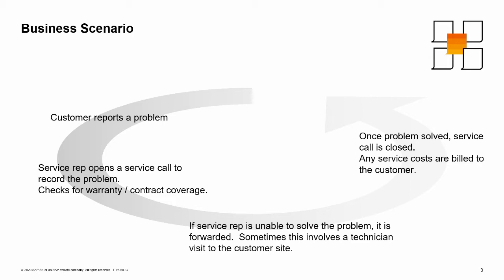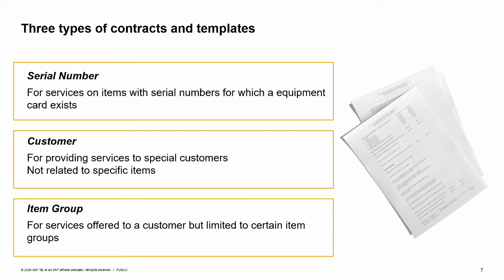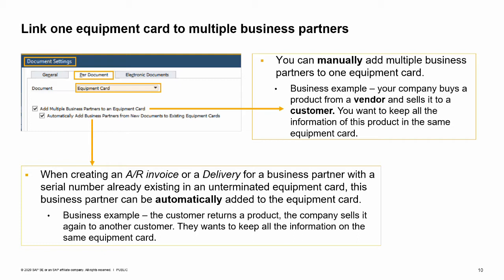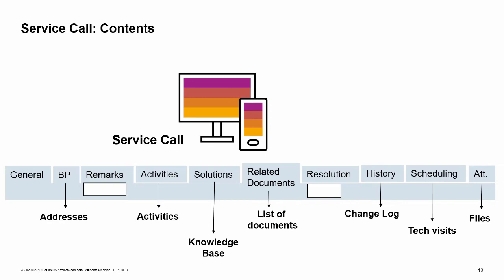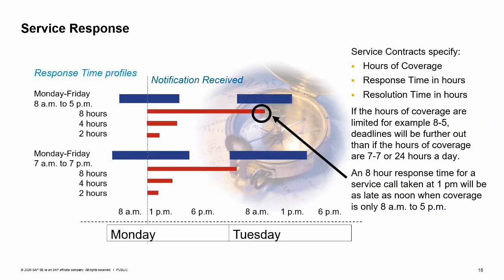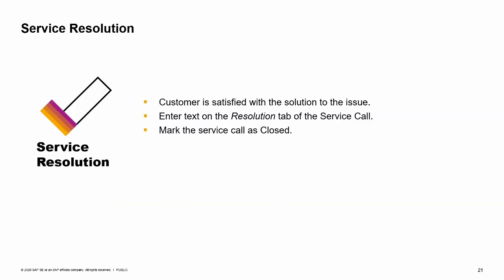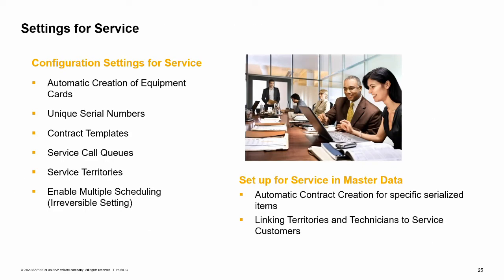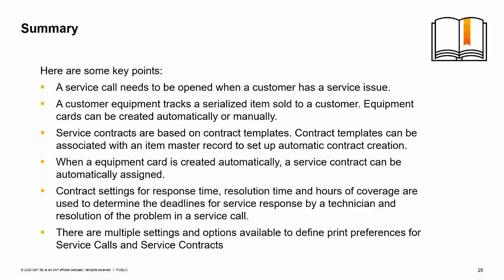SAP Business One Version 10.0 - Service - Customer Service Process Training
Use this module if your company provides
different services to your customer and wishes to track it in a formal way. The service can be based on particular
items, serial numbers, item groups, or generally provided in the customer level. Using this module, you can also
get robust reports with regards to open service calls, resolution time, and more. This allows you to analyze and
evaluate the service level and service representatives in your company.